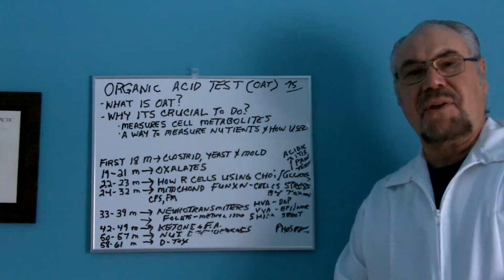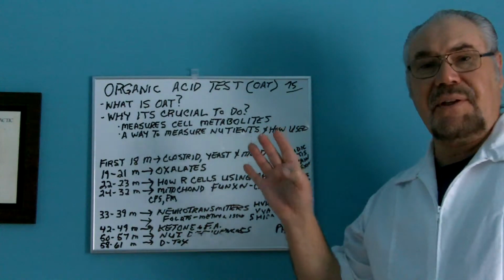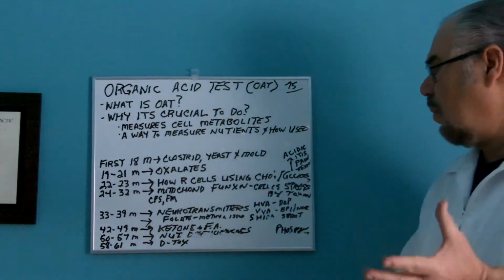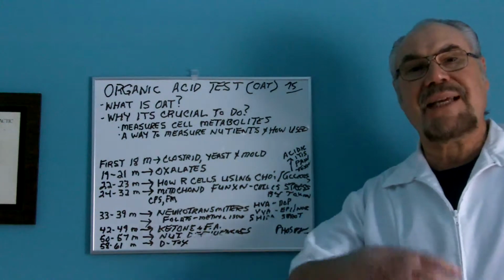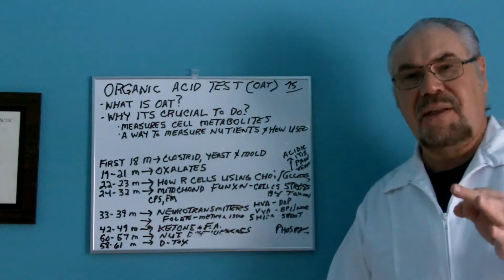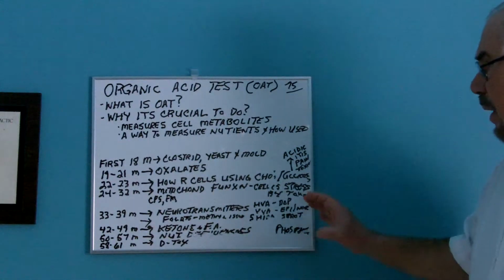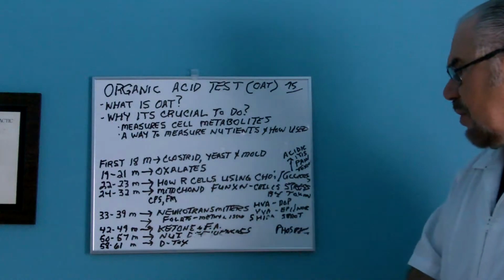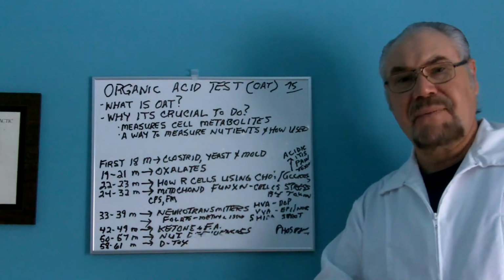Organic acid Test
Organic Acid Testing .Determine any deficiencies in cellular metabolism. Also learn about intestinal infections, neurotransmitter activity, toxicity levels the detox capabilities and the more..